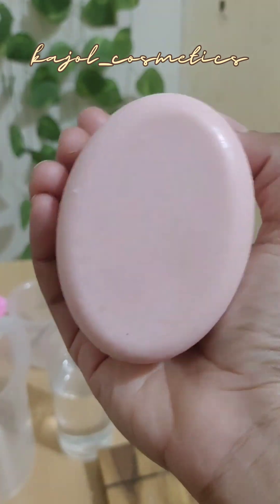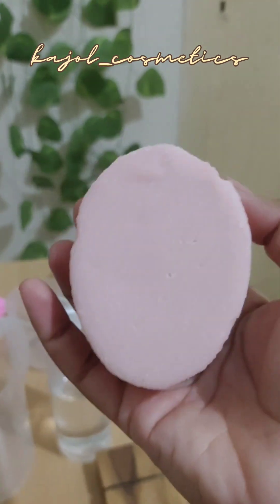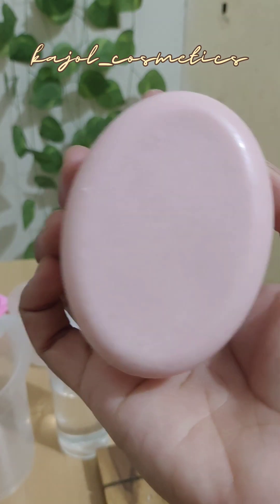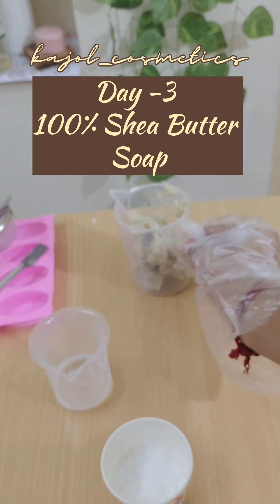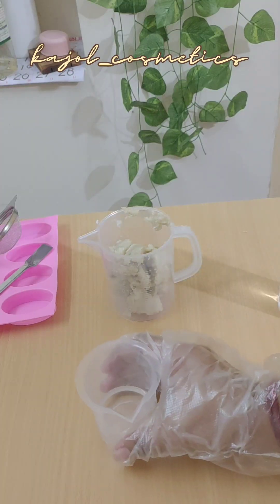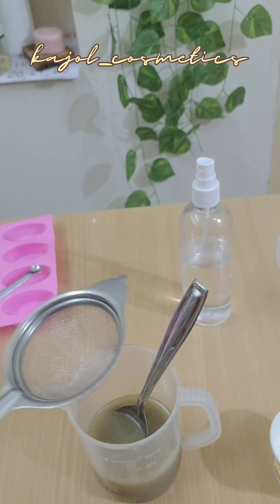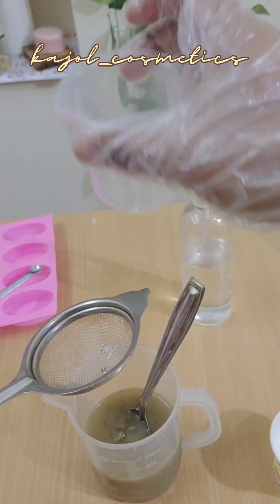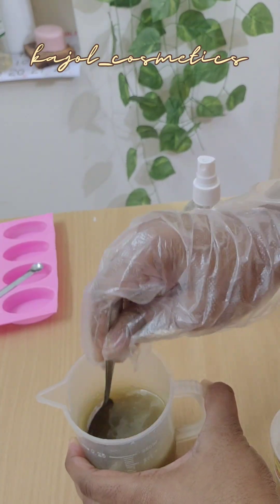Making 100 % Shea Butter Soap Using Unrefined Shea Butter - Day -3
30 DAYS SOAP CHALLENGE WITH
 30 DIFFERENT ADDITIVES

Welcome To @kajol_cosmetics  join in our 30 days soap making journey

Day - 3 100% SHEA BUTTER SOAP

We are going to use unrefined shea butter as an additive.

Distilled water - 27 g

Sodium hydroxide ( lye ) - 12 g

We are making soap with Unrefined Shea Butter

 Unrefined Shea Butter - 100g

Come back tomorrow guys I will unmould this butter soaps in next reel with different additive.

If you wanted to see any specific additive comment down 👇🏻

Note

Always wear your safety protective personal equipment (PPE ) while soap making.

Gloves - To good GMP Practice and to protect your hands

Googles - To protect your eyes from preventing any splashes

No pets and no children while making soap

Work in a well ventilated place

Sodium hydroxide is caustic ( alkaline ) in nature if you accidentally spilled in your hands then  wash your hands with running water and seek a doctor

Do not add vinegar to the  fresh burn .

Do not work with aluminium containers for preparing lye solution

Always use stainless steel,  P - 5 plastic containers, and high glass containers .

Curing time -

Cure the soap for 48 days and you can use the soap after that.

(Shea Butter , 100% Shea butter  cold process soap, how to make soap with butters, how to add butters in cp soap , Unrefined shea butter, 30 days soap challenge, 30 additives in soap, cold process soap, formulating)